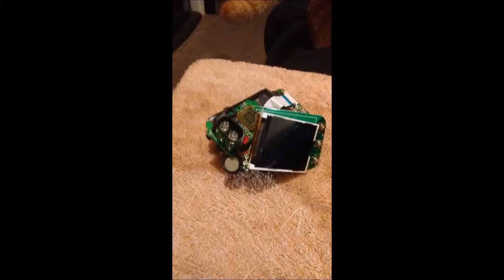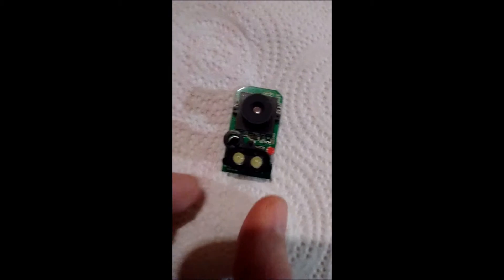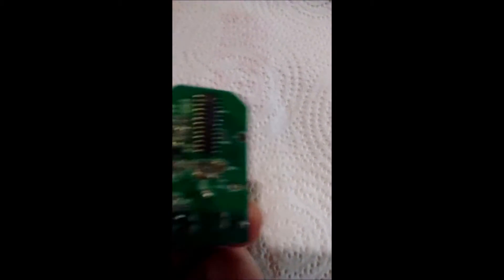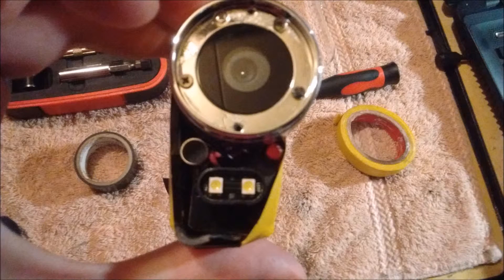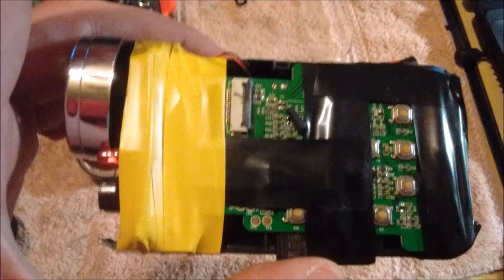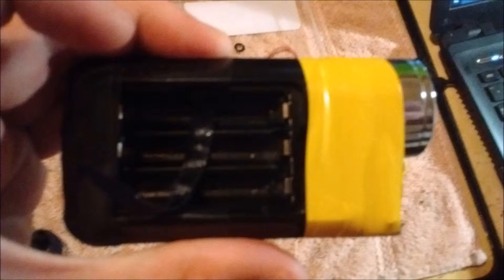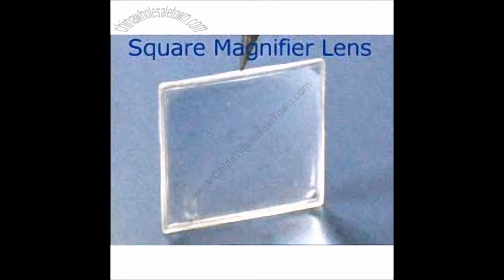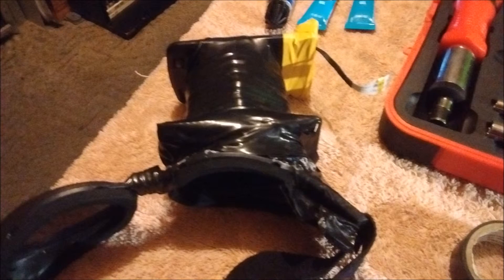DIY Night Vision Goggle Part 1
How to make night vision goggles part 1.